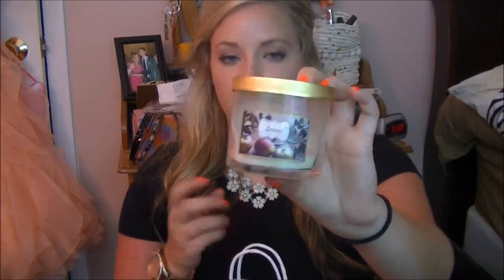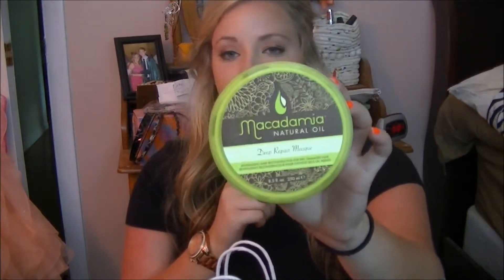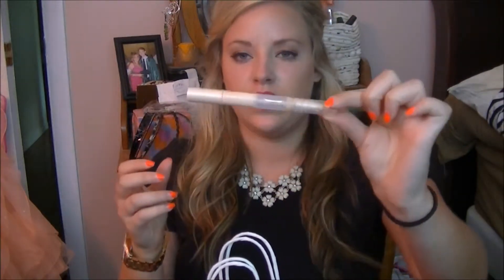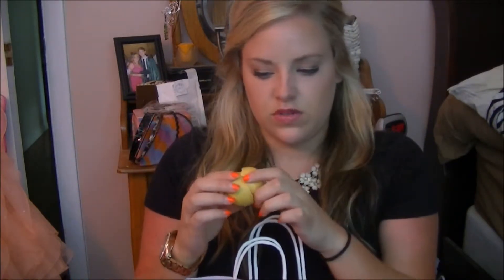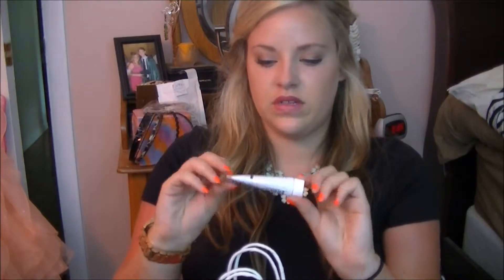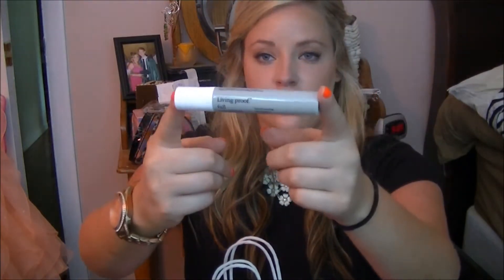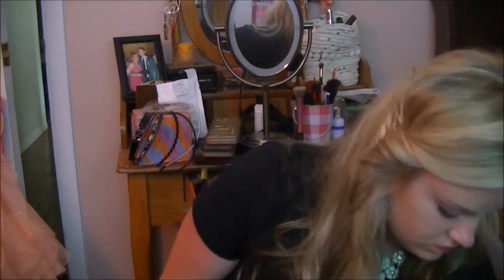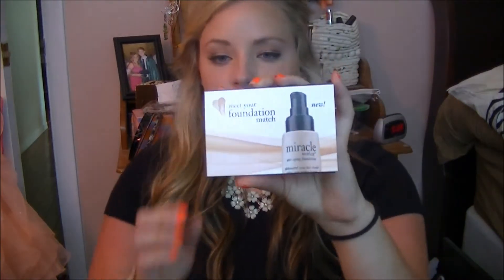Products I've used up!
My contour and highlight video